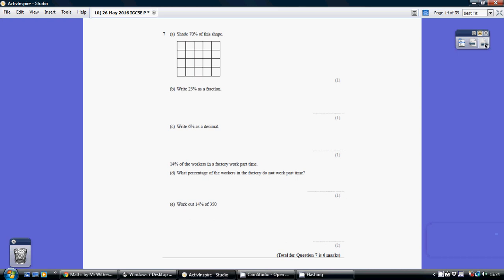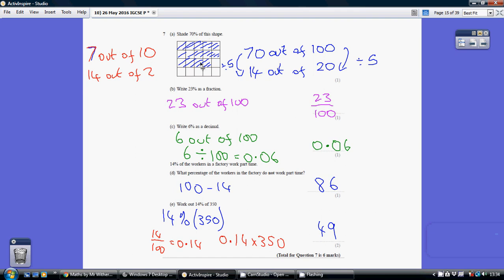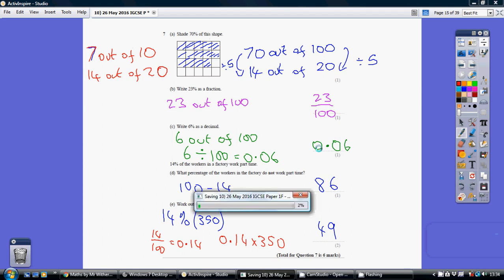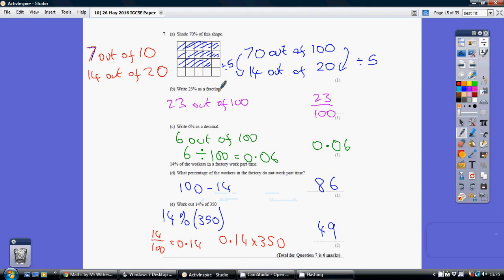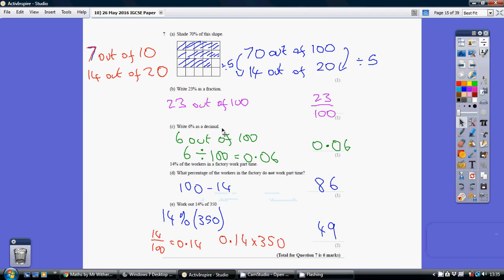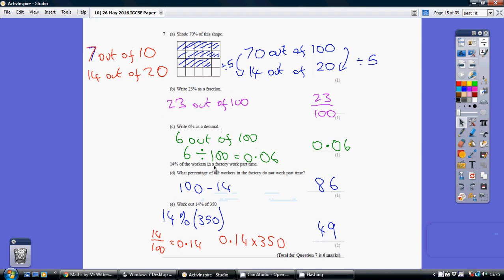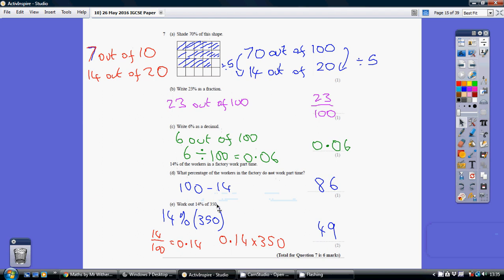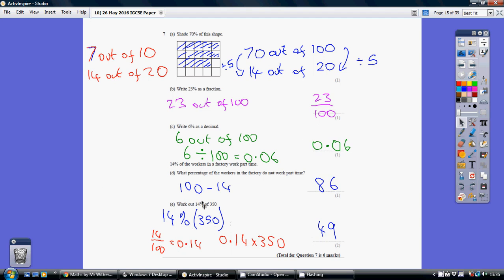10) Edexcel IGCSE Foundation 1F - 26 May 2016 Q7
10) Edexcel IGCSE Foundation 1F - 26 May 2016 Q7